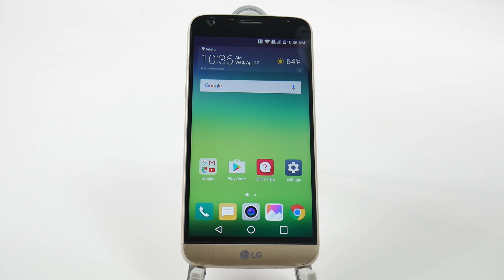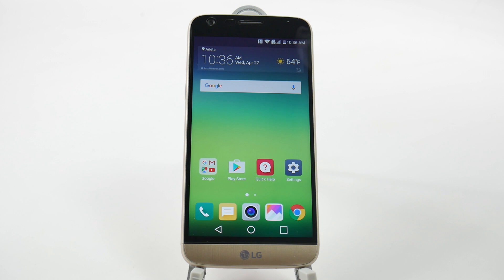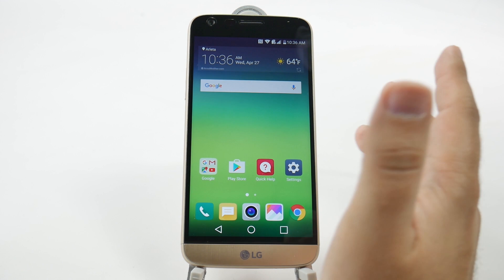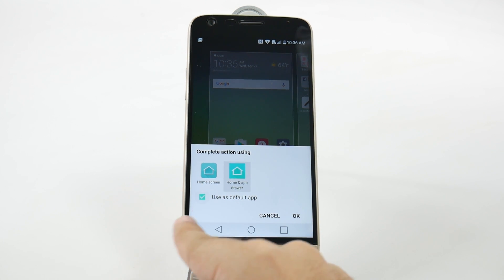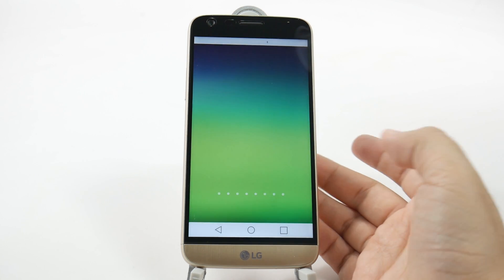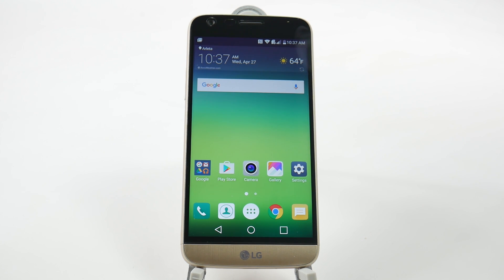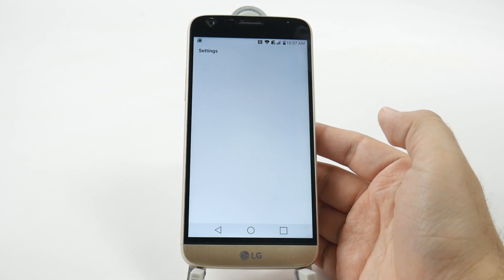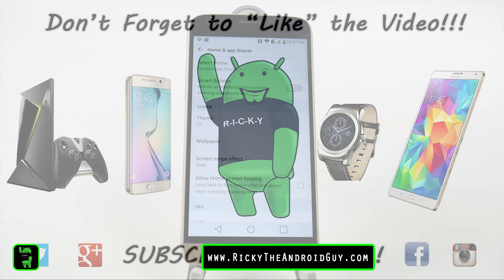LG G5 - How to Get Back the App Drawer